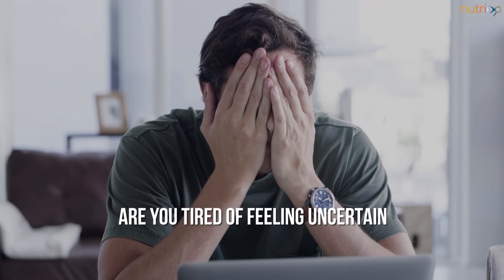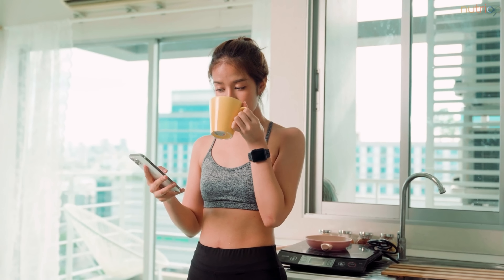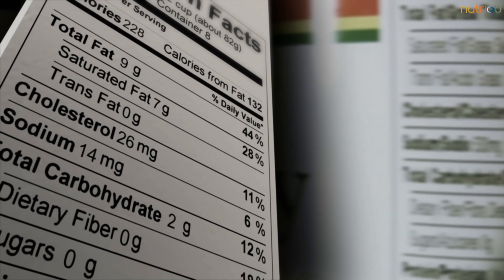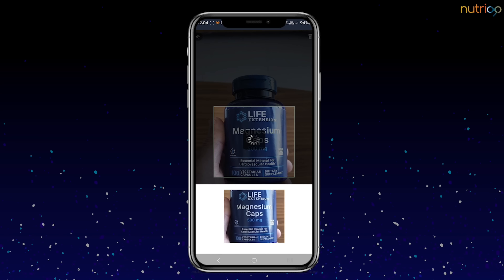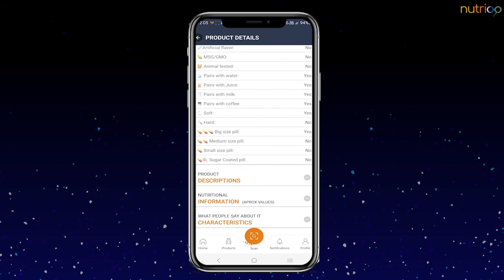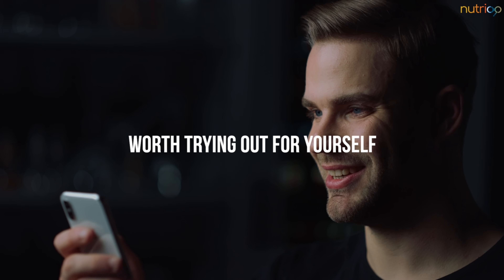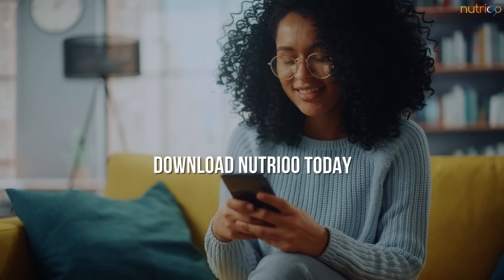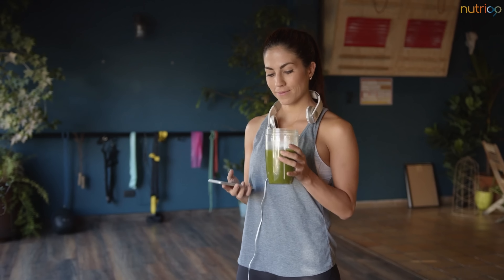Nutrioo a smart app that helps you to choose better supplement just by taking a picture of the label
Nutrioo can assist you in selecting the best supplements just by taking a picture of the label.

The app reveals if your supplement if high in fillers and excipients, it reveals the size of the pill, the characteristic taste of the product, rating and review that are crowed sourced.. Accurate and reliable information about the product specification gathered from the manufacturer,